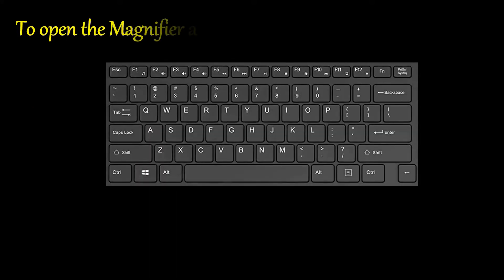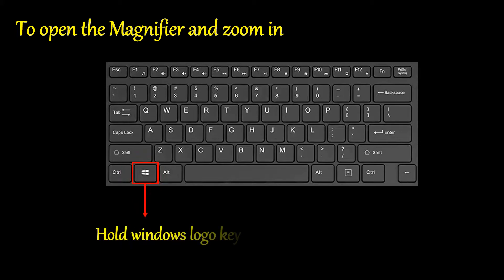Day 17 - Zoom in and Zoom out the windows at any instance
This short video lets you to know how to zoom in and zoom out the windows quickly at any instance.